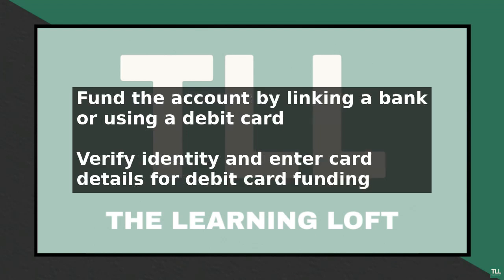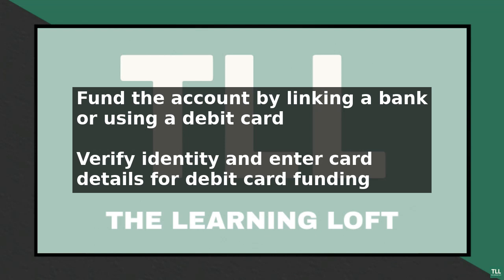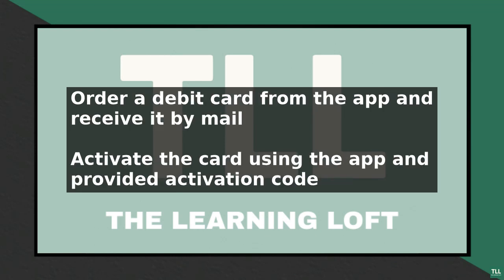Stash Install App And Activate Debit Card (2025)